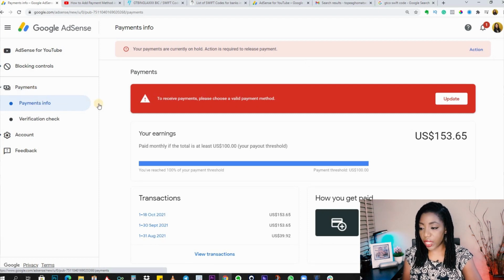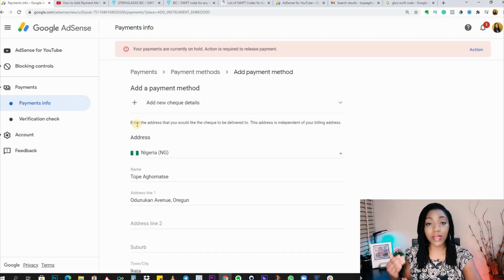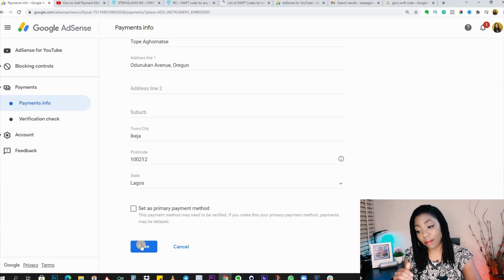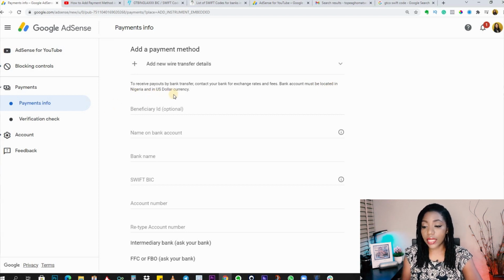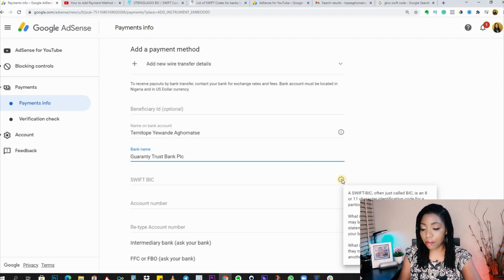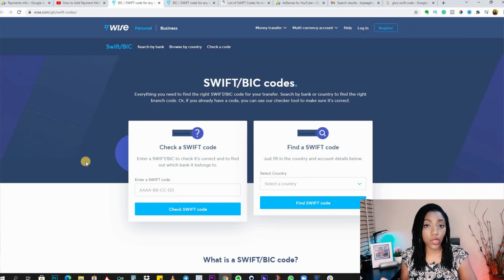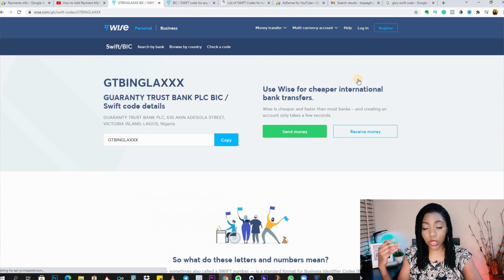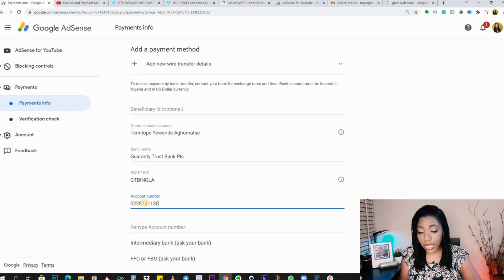How To Add Payment Method On Google AdSense 2022 | Link Your Bank Account To AdSense✅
In this video, you will learn how to add your bank details or your cheque details on Google AdSense so you can receive payments from Google AdSense with ease.

V I D E O S   &   R E S O U R C E S   M E N T I O N E D 📒

M I S S I O N 🎯

My name is Tope Aghomatse and my mission is to help you multiply your visibility, influence, income and impact through the world’s 2nd largest search engine—YouTube💡.⁣

In simple terms, I want to help you stop DABBLING❌ and start DOMINATING✅ on YouTube 👌🏽.⁣

Hire a Professional YouTube team to help you manage and grow your channel 🚀

M Y   F A V O U R I T E   T O O L S 🛠️

Design software for my banner, thumbnails and animations: 👉🏽 Canva.

Did your YouTube channel get monetized in 2022 but you don't know how to add a payment method to Google AdSense or how to add your bank account in AdSense? In this video, you will learn how to link your bank account and also add your cheque details in Google AdSense. You will also learn how to get your SWIFT BIC online to complete the process.